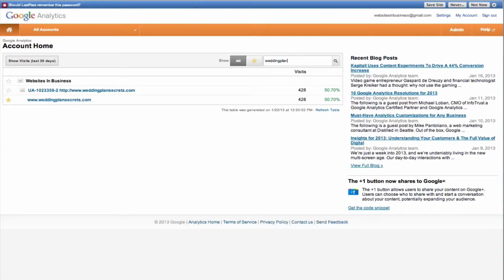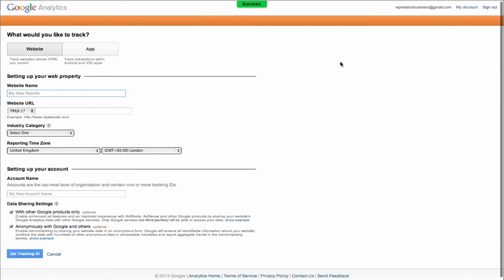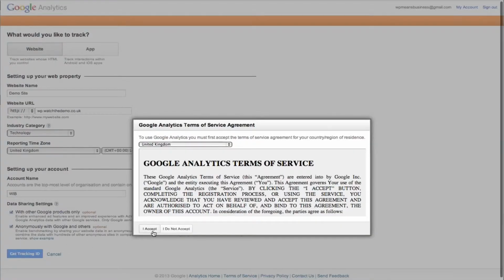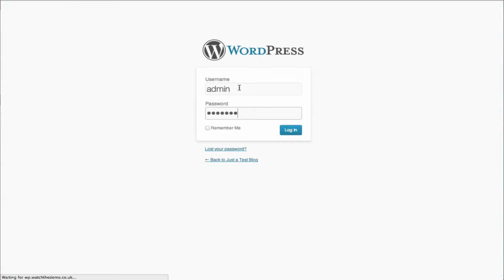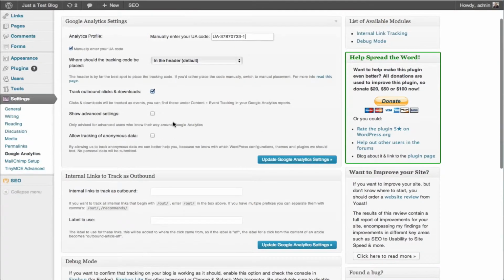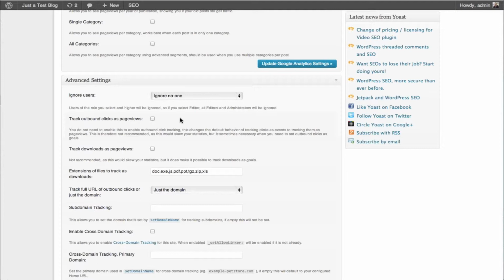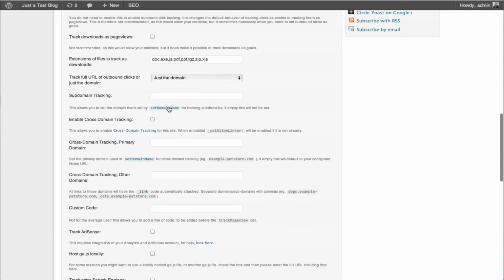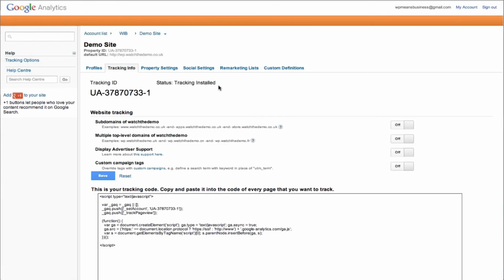Bitesized - Installing Google Analytics on WordPress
Bitesized Webinars - Installing Google Analytics on WordPress